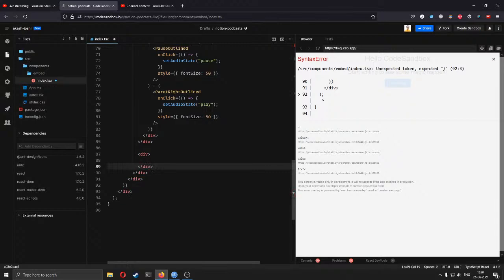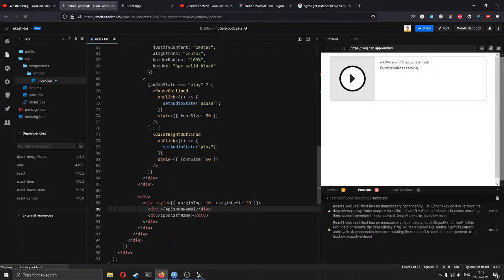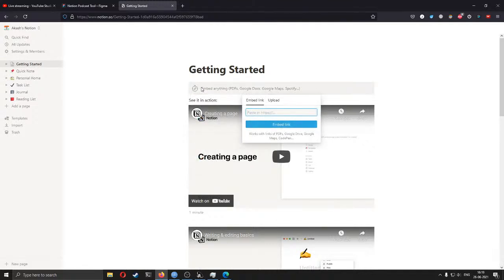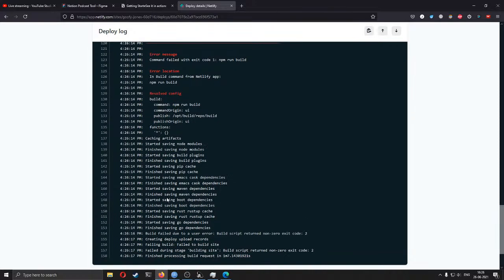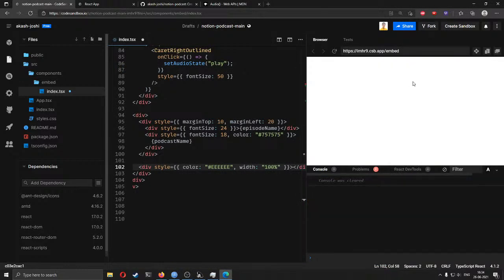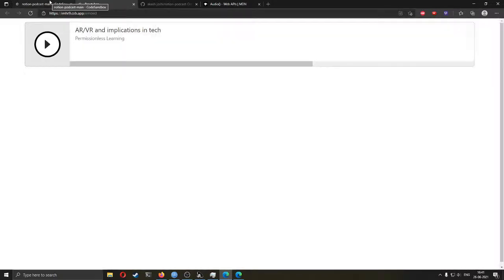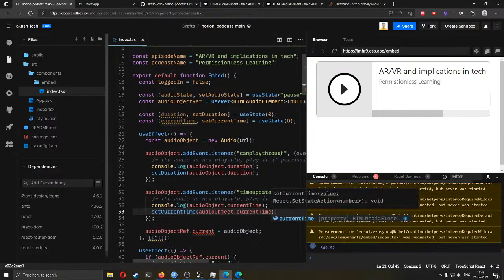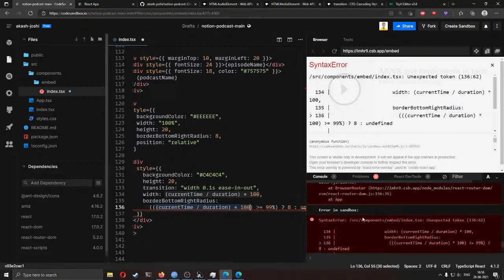Building Notion Podcast Live (contd.)